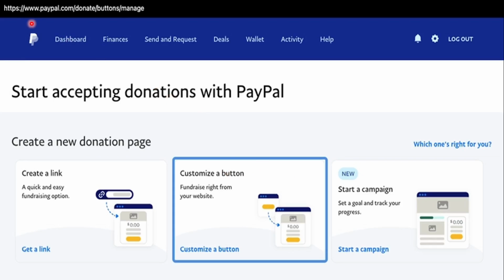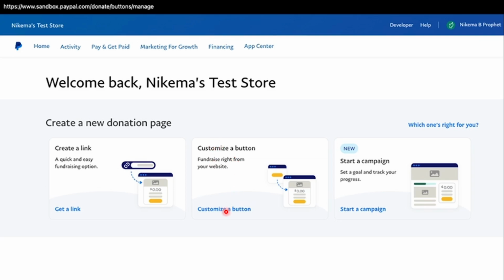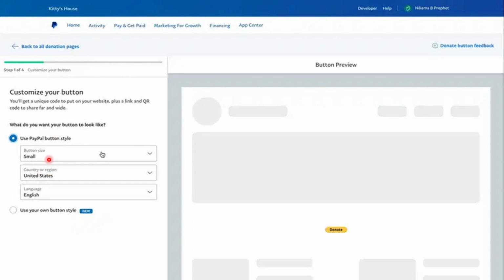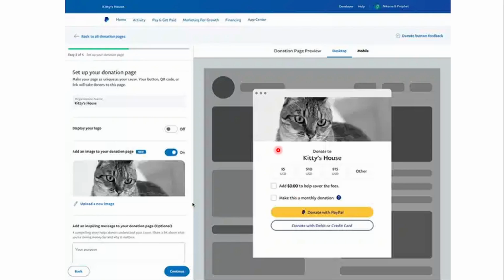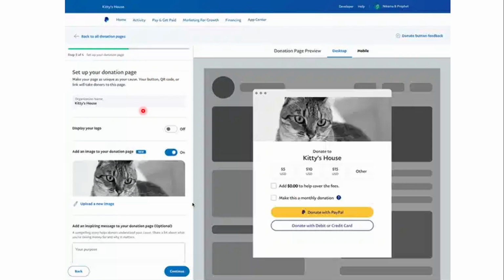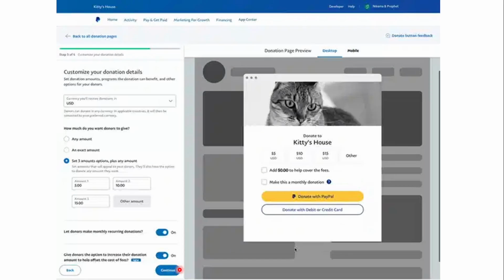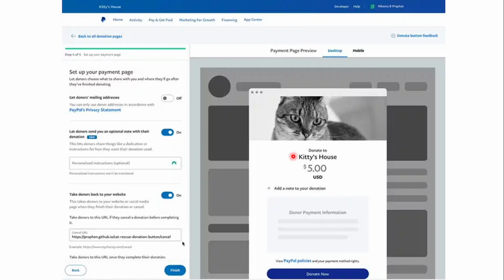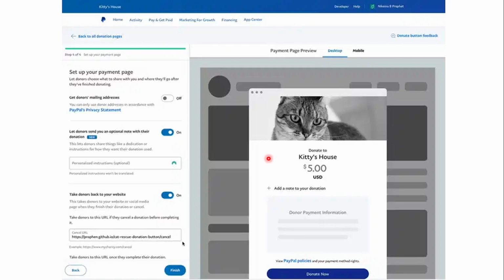How To Create A Donation Link In Paypal account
Learn how to create a PayPal donation link in just a few easy steps. This quick tutorial will show you how to set up a PayPal.me or button link so others can donate to your cause, channel, organization, or personal fundraising campaign. Whether you're using a personal or business PayPal account, this guide works for both desktop and mobile users. Perfect for nonprofits, content creators, streamers, and anyone looking to receive donations online in 2026.

How to create a PayPal donation link
Set up PayPal donate button
PayPal.me donation link tutorial
Create donation link PayPal 2026
How to receive donations on PayPal
PayPal fundraising setup
Add PayPal donate link to YouTube
PayPal donation link for non-profit